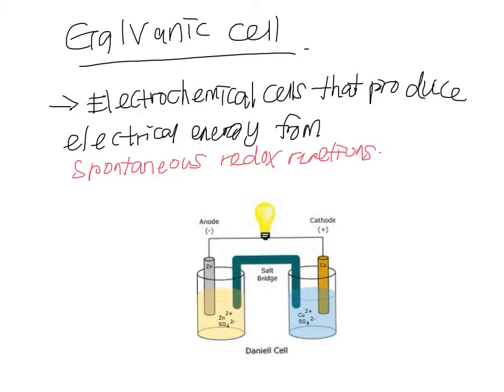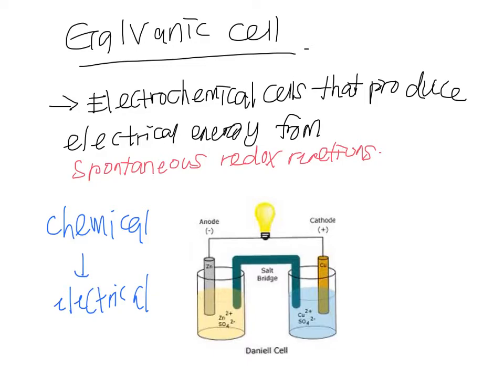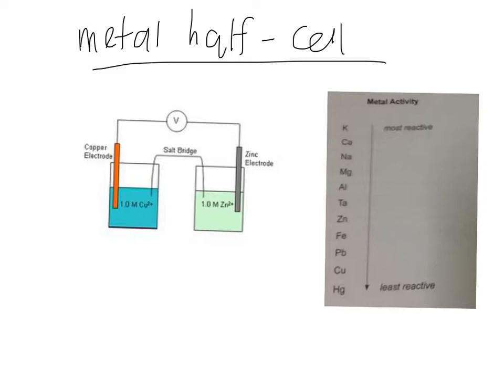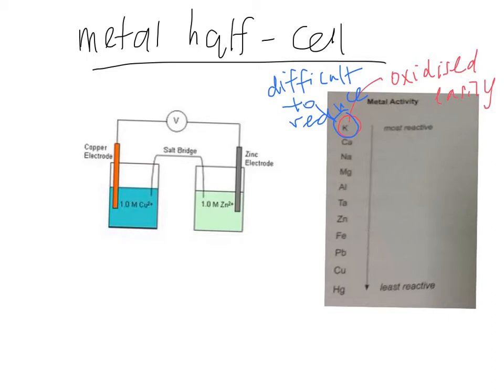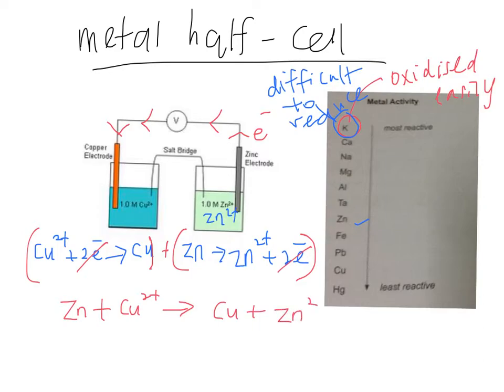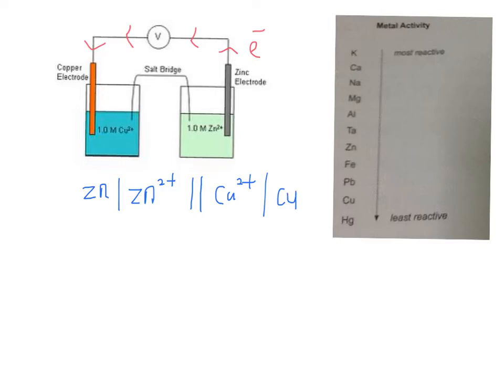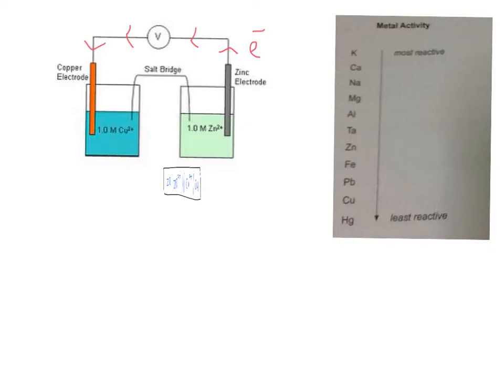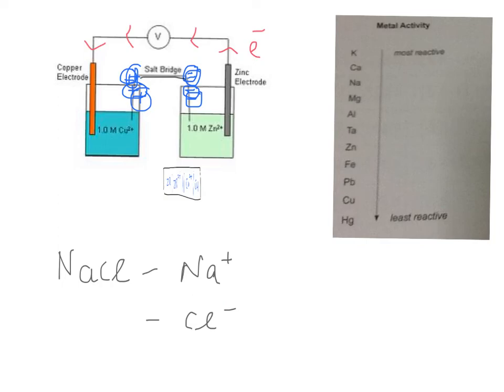Galvanic cell - metal half cell (9)